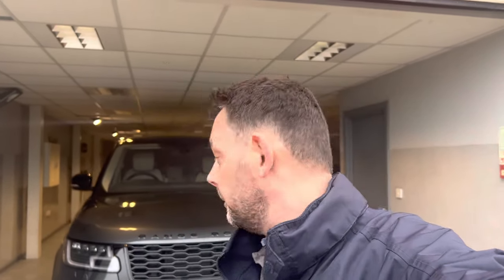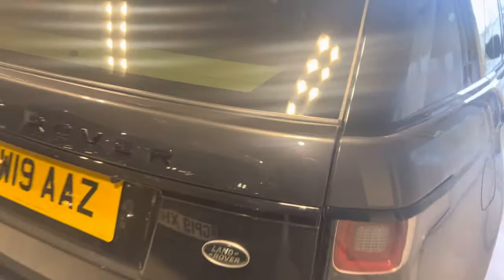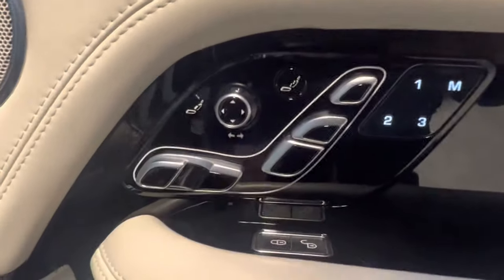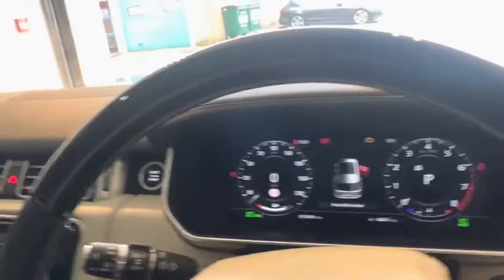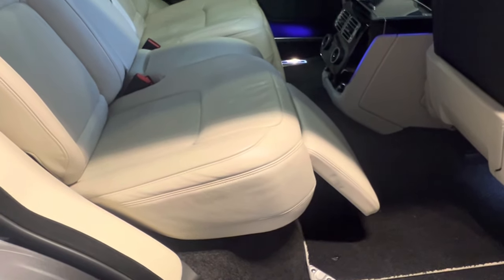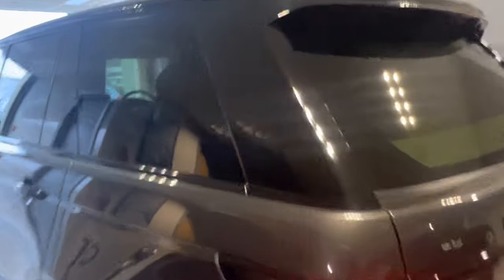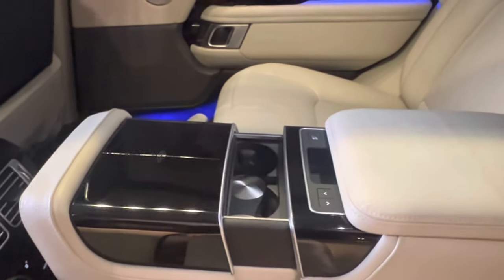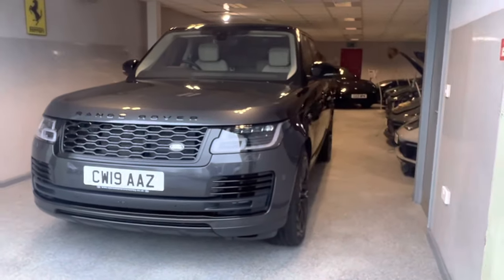Range Rover 5.0 Autobiography LWB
The LWB Range Rover takes what is an amazingly comfortable SUV, and turns it into an Executive SUV with a huge amount of space for the rear passengers, and also a reclining rear seat, while the Autobiography gives you every luxurious extra you can think of, and the 5.0 V8 Supercharged engine has more power than you will ever need on the road, making this a really cool car to own and run.